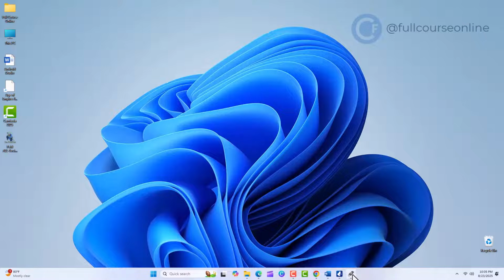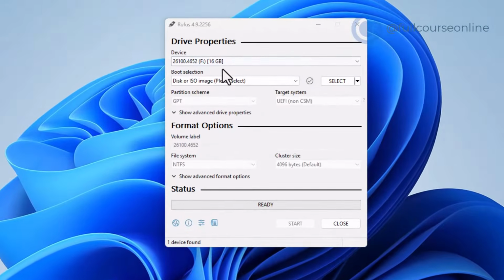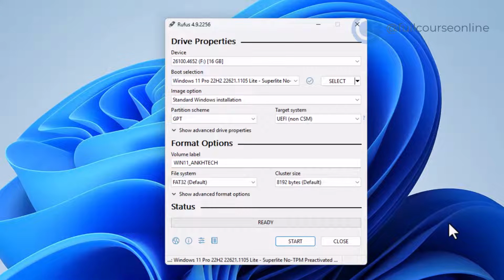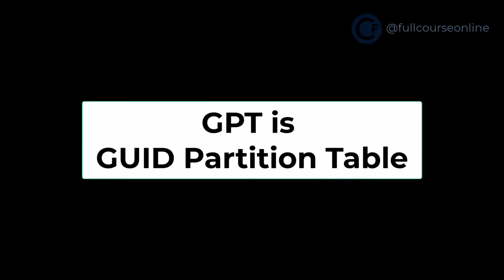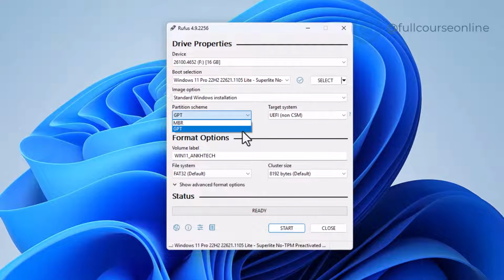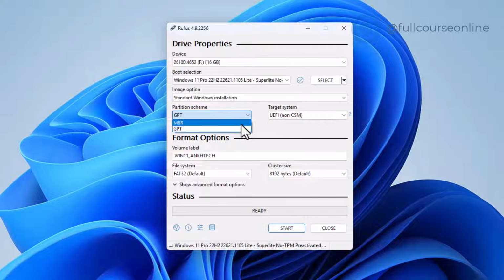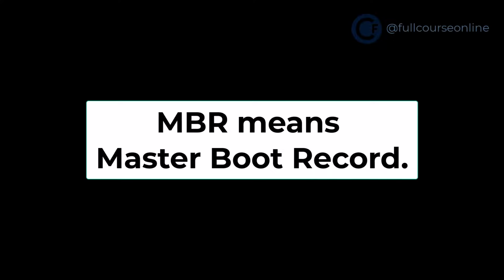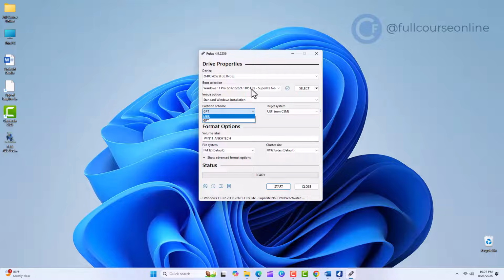What is GPT vs MBR in Rufus and Which One Should I Choose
Confused about GPT vs MBR in Rufus? In this video, we explain the difference between GPT (GUID Partition Table) and MBR (Master Boot Record) and which one you should choose for your Windows installation. Learn when to use GPT for UEFI systems and when to pick MBR for Legacy BIOS.